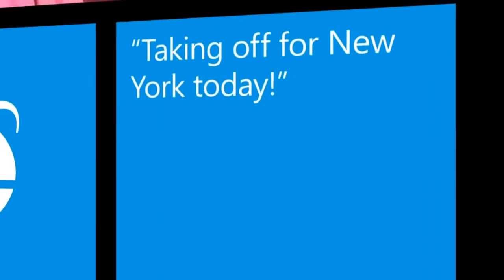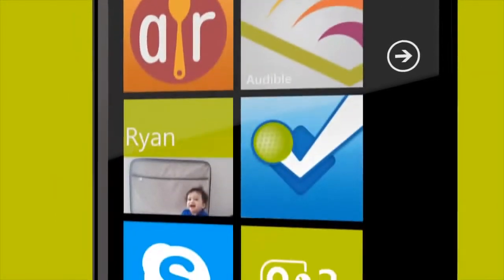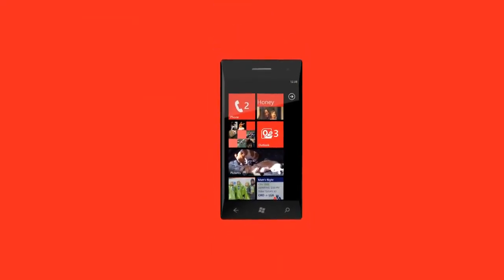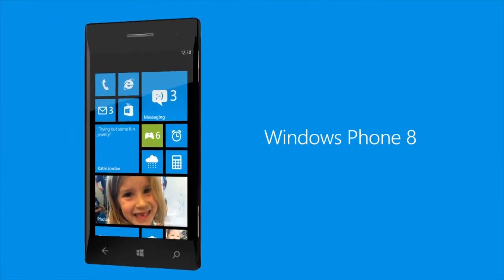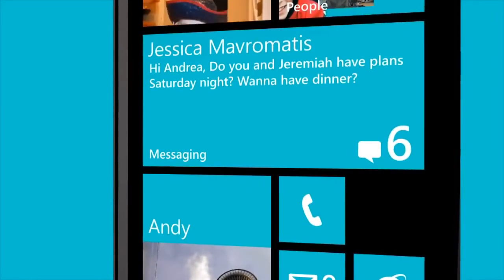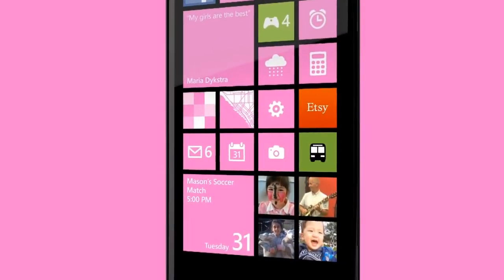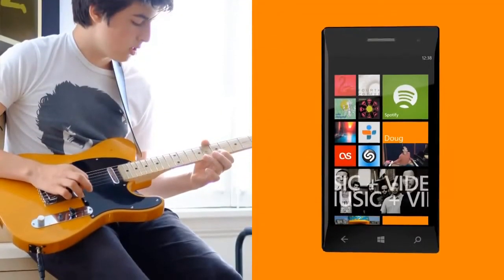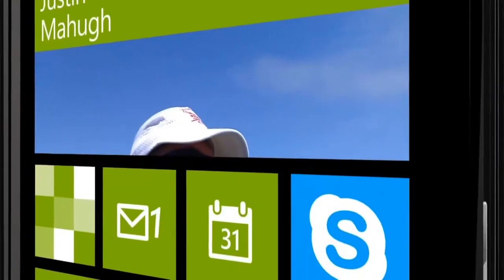Start Screen Windows Phone 8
Microsoft ha presentado Windows Phone 8. Más